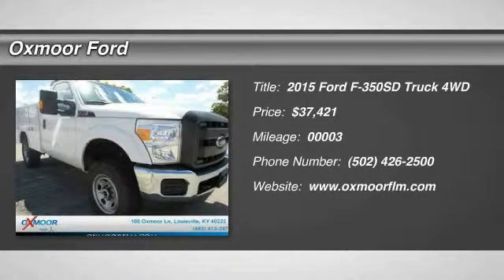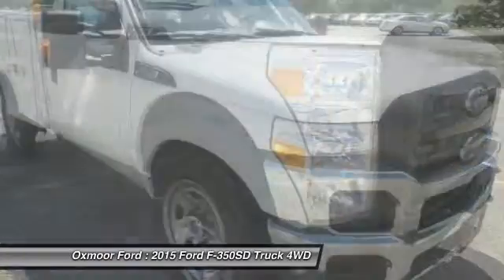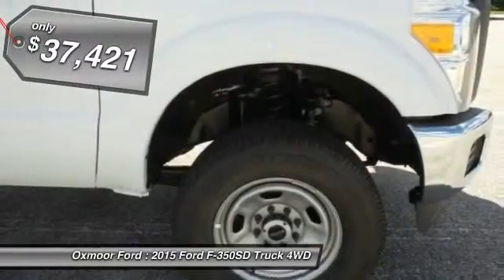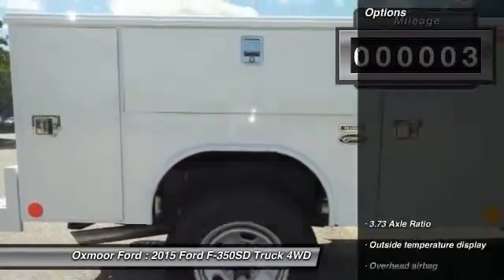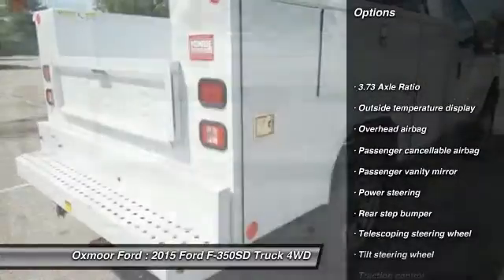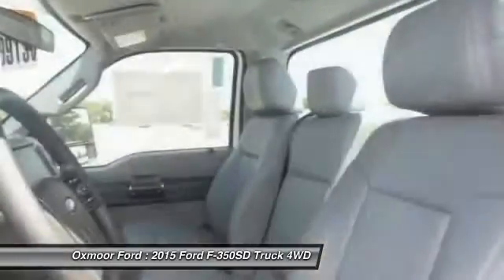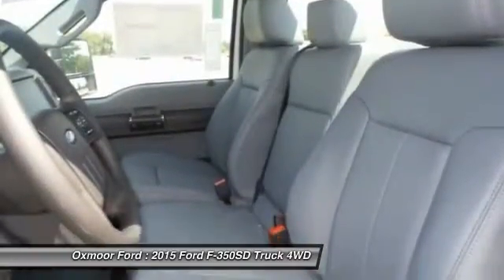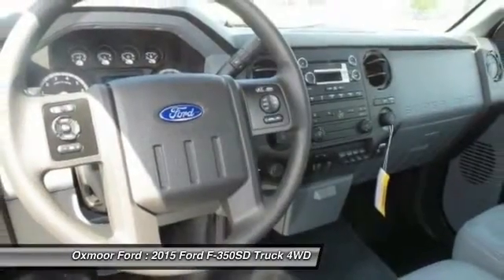2015 Ford F-350SD Louisville KY 31923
Oxmoor Ford
100 Oxmoor Lane

Price includes: $1,500 - Ford Credit Retail Bonus Cash. Exp. 11/02, $2,500 - RETAIL Customer Cash. Exp. 11/02